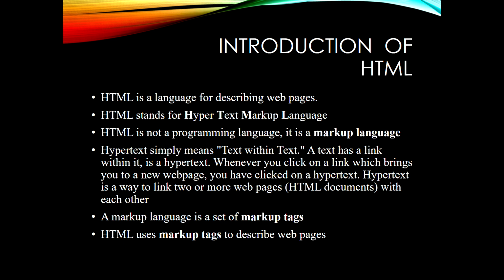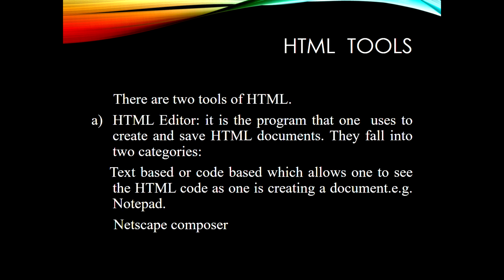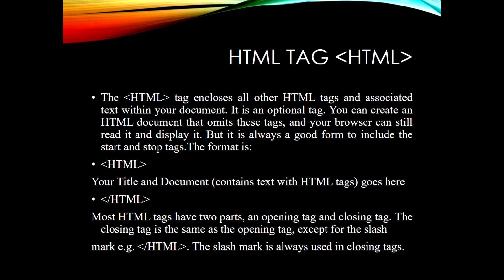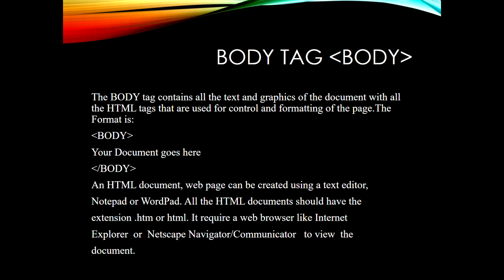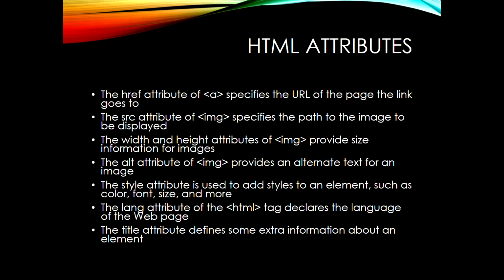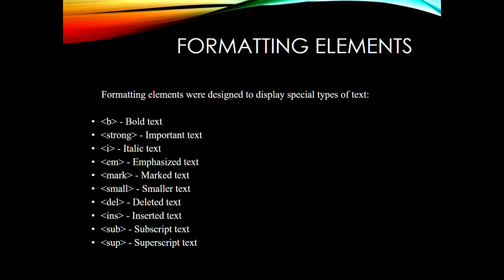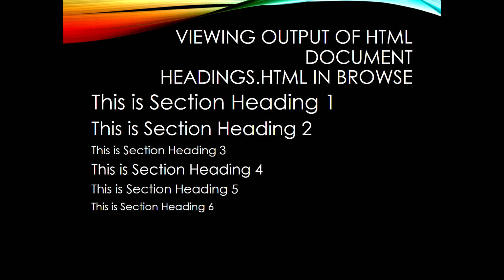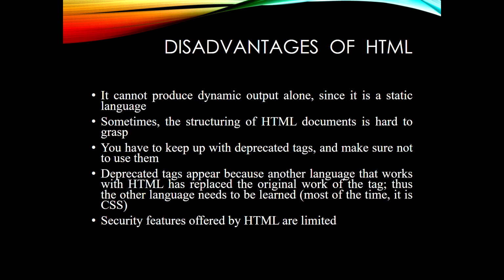18CS63 - INTRODUCTION TO HTML AND STRUCTURE OF HTML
DANYAVADAGALU!!!